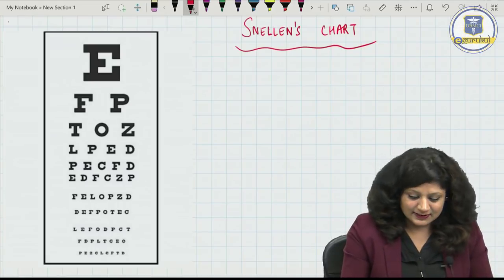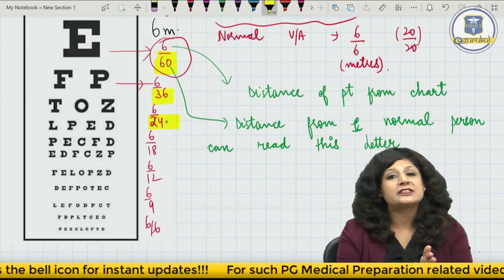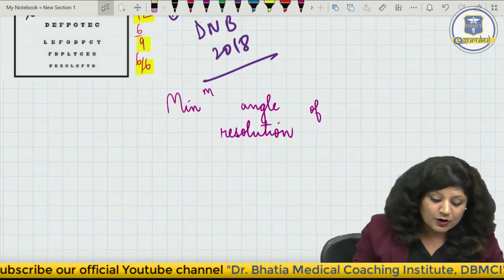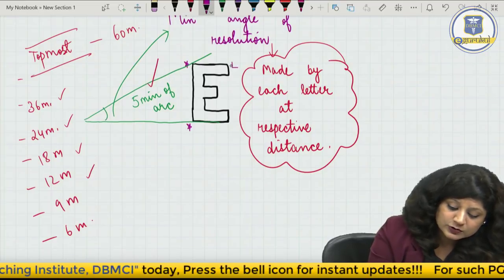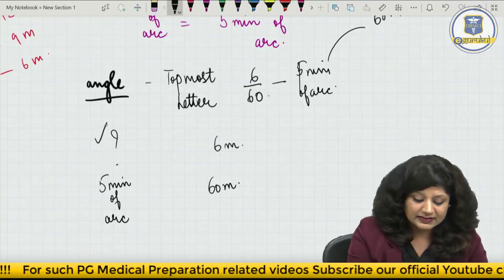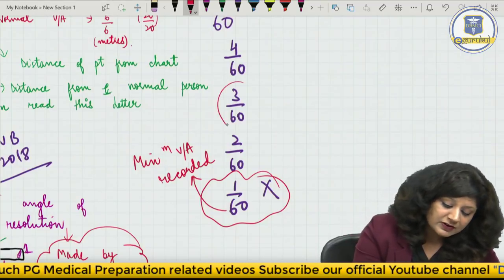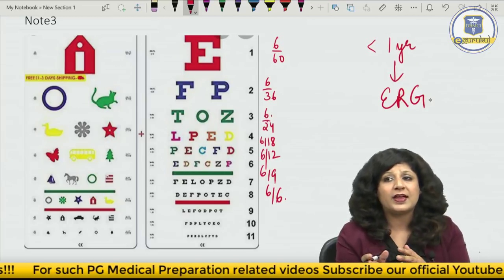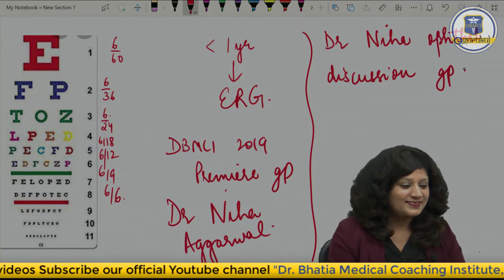Ophthalmology Rewind | Snellen's Chart | NEET PG Preparation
This video is all about the Snellen's chart and about the normal visual activity and the minimum angle of resolution. Whatever can be questioning about the concepts is answered here, check out this whole video attentively.

Always remember -
Hard work, dedication & keeping yourself calm are the main pillars of success in neet PG

Check our other videos as well

Ophthalmology Rewind | Snellen's Chart  | NEET PG Preparation Best online pg medical entrance coaching, Ophthalmology rewind, Snellen chart, Snellen's chart, How to study Snellen's chart, Snellen's chart notes, Neha Aggarwal, Niha Aggarwal, What is min angle of resolution, Normal visual activity